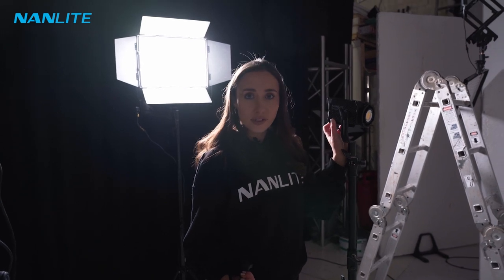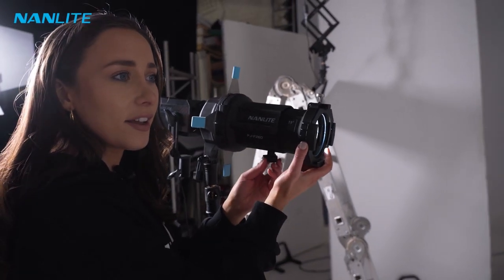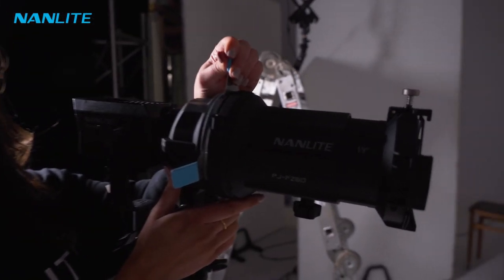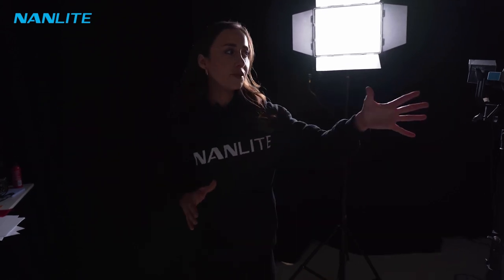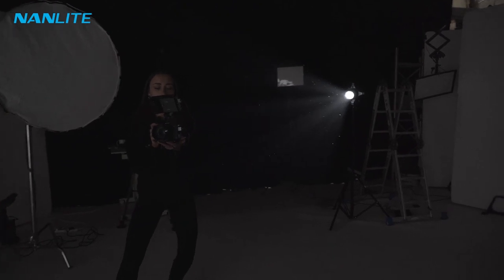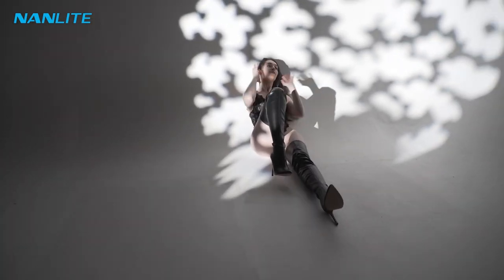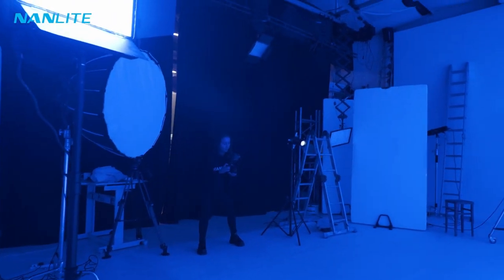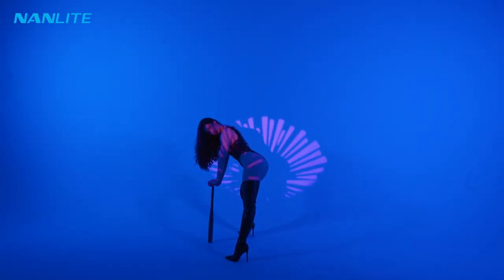How to Use Your Projection Attachment | Jenny Alice Film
Happy Monday! Welcome Jenny Alice join in us today! She would love to share with us how to use the projection attachment in her daily shooting to create the high level portrait!

Jenny Alice show us what the light looks from Forza 60 without the projection attachment on it, as you can see just kind of dispersed across the entire cove. And she will show you how different the light looks through the projection attachment for your reference.

With the projection attachment, you could see it's a lot more controlled the light compared to when it was just the Forza 60 on its own. And it's also an interesting fact is that this 17 times more powerful with the projection attachment that mounted onto the Forza 60.

You could change the focal length as you want. So you can actually make it quite a diffused edge or you can make it quite a solid edge.

When you got this projection attachment, it actually comes with 4 Gobos already, so Jenny Alice also play around and show us some effects that we could create with them, which is really useful and amazing.

In order to add more colors in the frame, Jenny Alice also use 2 pcs MixPanel 150 as the fill light in the scenes to make it much more different.

Leave in the comments and let us know how you use the projection attachment in your shooting!